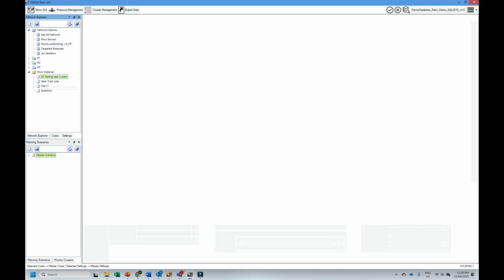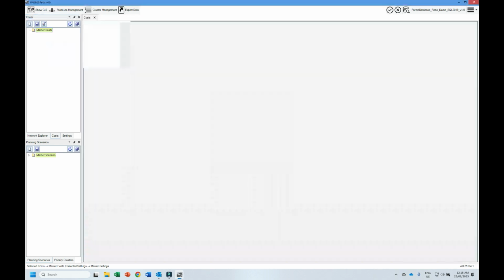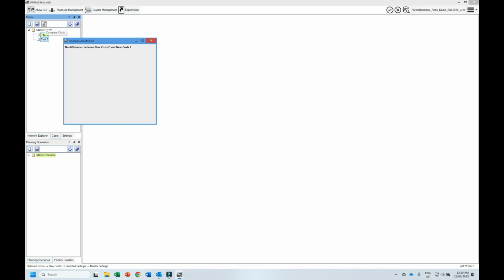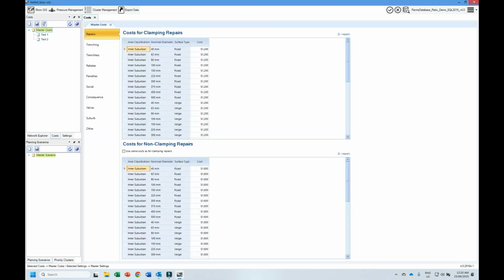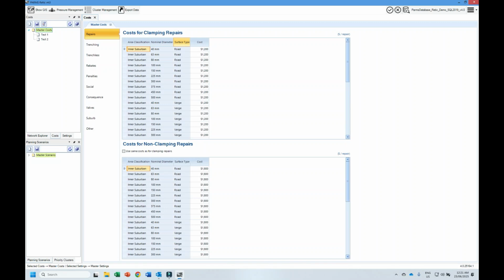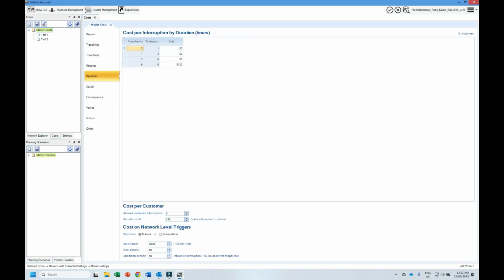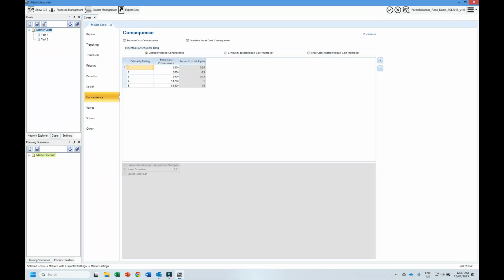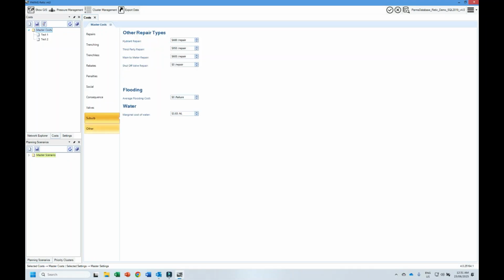PARMS Costs Module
The video considers the structure of the cost module wherein the costs associated with network management actions and impacts are specified